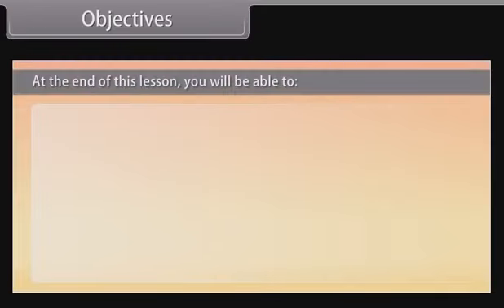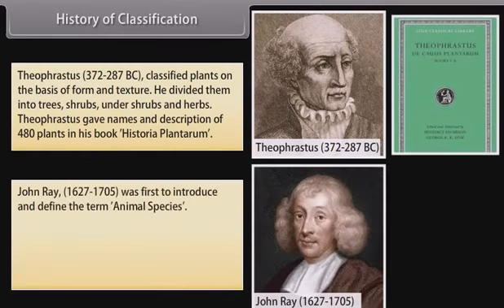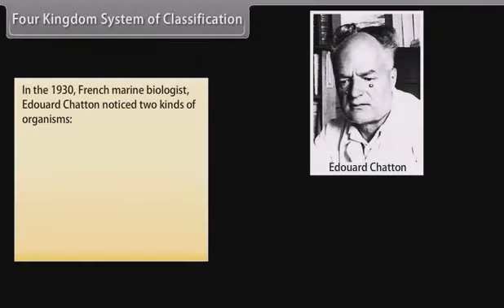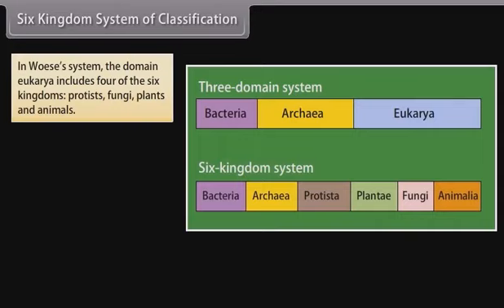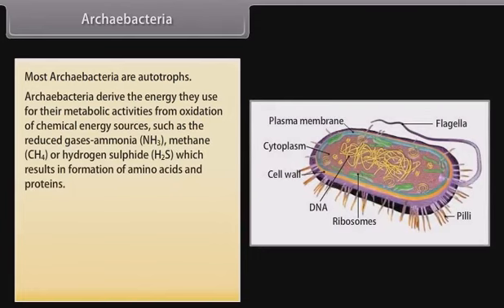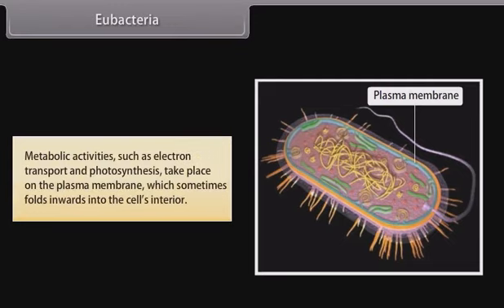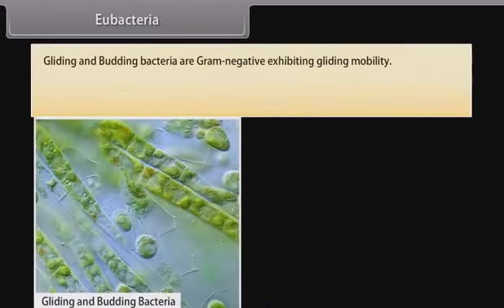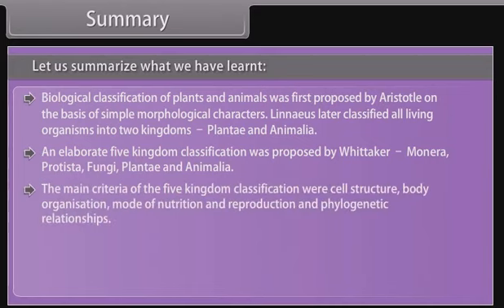Biological Classification | Part-1 | Complete NCERT Line by Line | 11th NCERT-NEET-CBSE-Biology